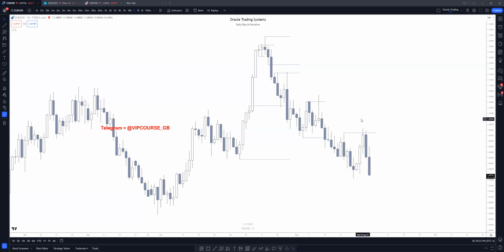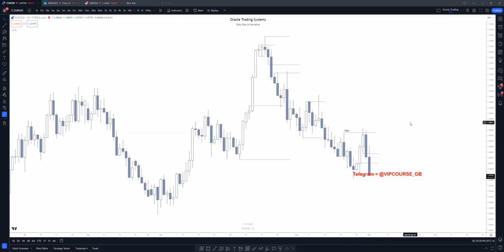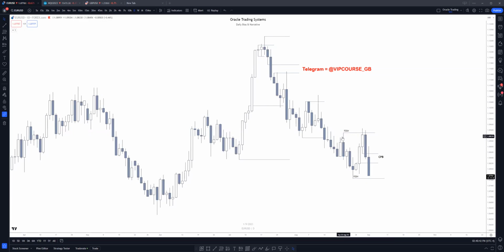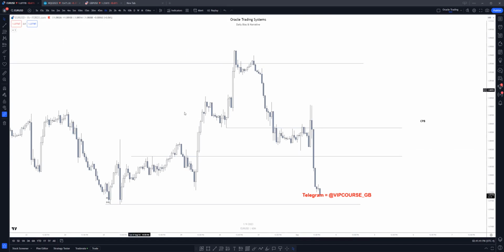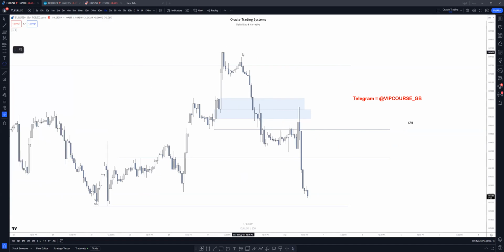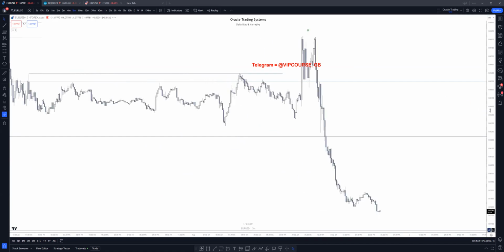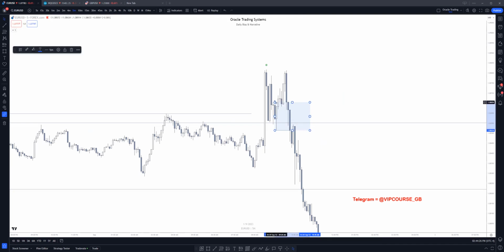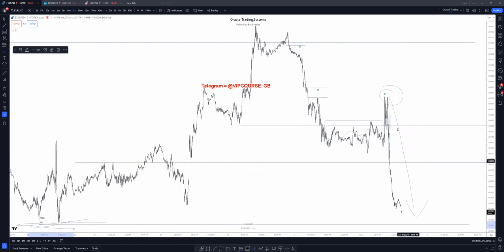ORACLE STRATEGY 22: DAILY BIAS BUILDING PART 2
Master the markets with this Complete SMC (Smart Money Concepts) & MSNR Trading Course, designed to take traders from foundational knowledge to advanced institutional-level understanding. In this video, you’ll learn how to combine liquidity concepts, market structure, and premium/discount models with MSNR’s clean support–resistance workflow for powerful, high-probability setups.

This course covers:
✔ Full SMC framework (bos, choch, liquidity, mitigation, imbalance, POIs)
✔ Complete MSNR method (multi-timeframe SNR, refined entries, clean structure)
✔ How to avoid manipulation & false breaks
✔ Entry models for day trading & scalping
✔ Real-chart examples, backtesting, and step-by-step breakdowns

Whether you’re a beginner or an experienced trader, this course gives you a clear, structured system to level up your price-action skills and trade with confidence.

complete smc course
smc trading strategy
msnr trading system
smart money concepts tutorial
support and resistance strategy
msnr malaysia strategy
forex institutional trading
market structure smc
liquidity trading strategy
forex price action course
advanced forex trading 2025
smc for beginners
forex education full course